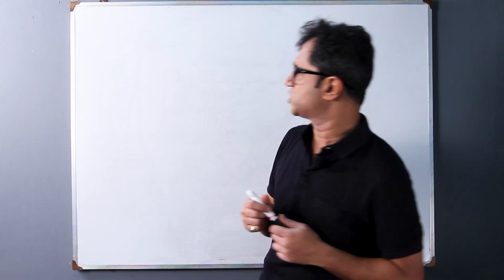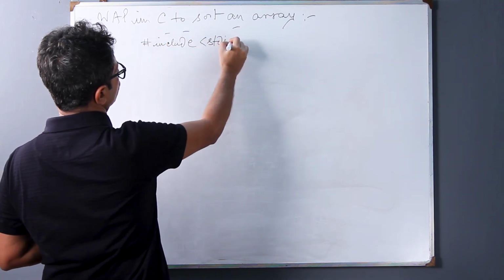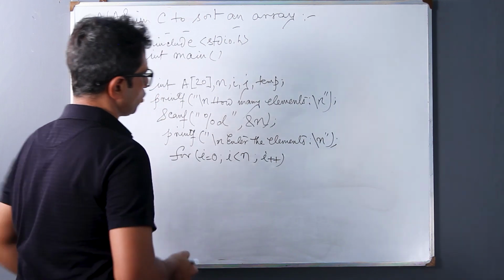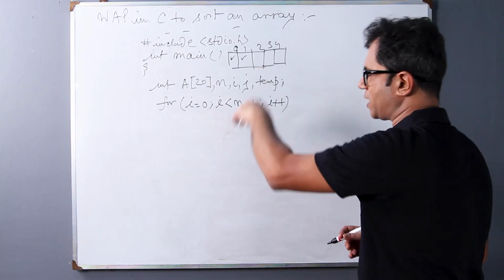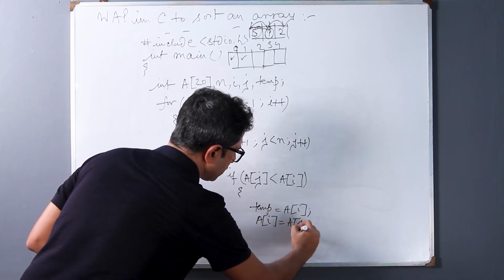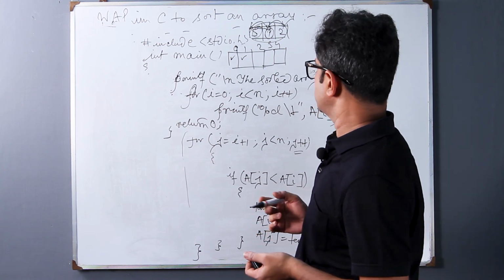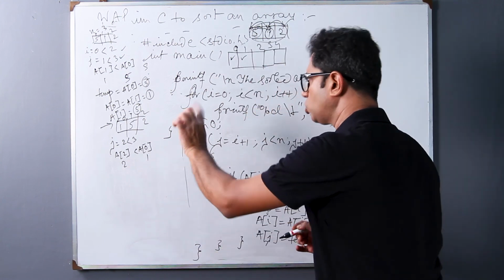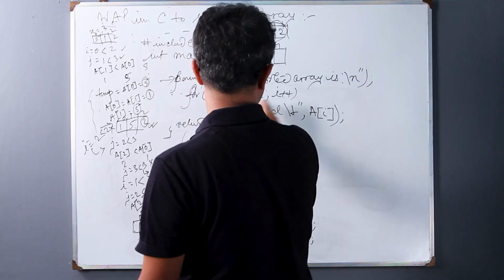How to sort elements in an Array?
sorting of elements in an Array.